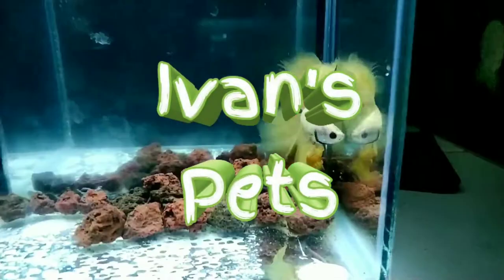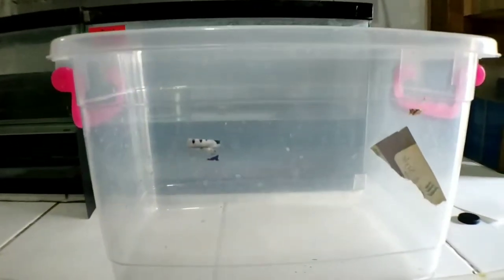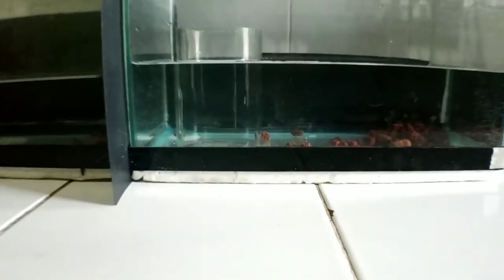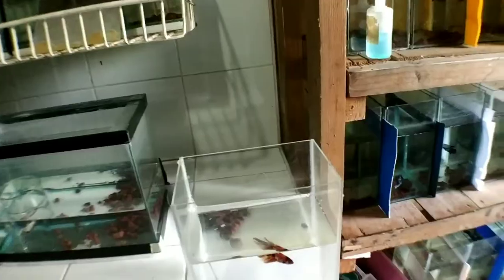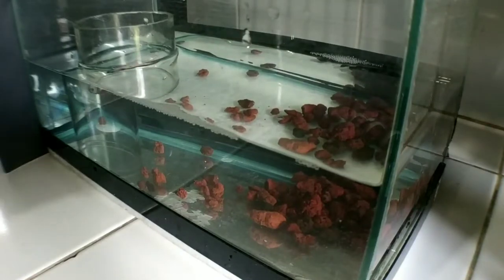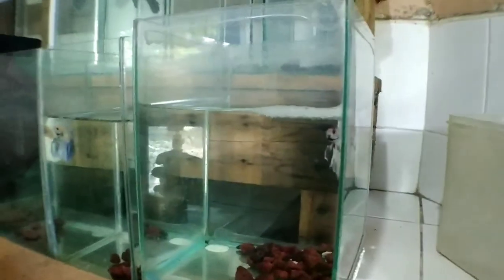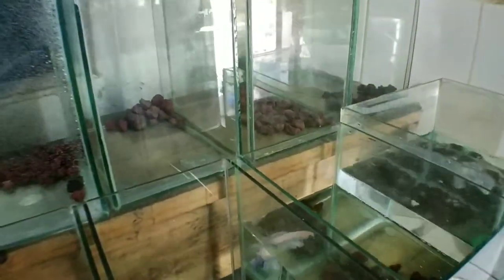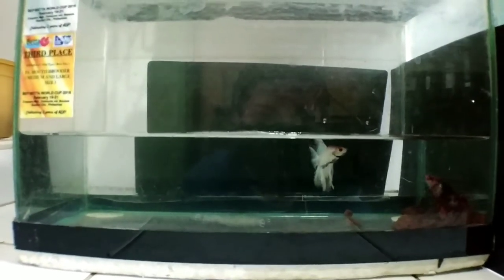BETTA FISH BREEDING (Part1 Of Secrets To Succes On Breeding BETTA FISH)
I Want to share to you guys on how I breed Betta fish, I've been breeding betta fish now for more than 2 years and I hope that this video will help you succeed in your betta breeding projects.

Top Secret Betta page for Available bettas for sale